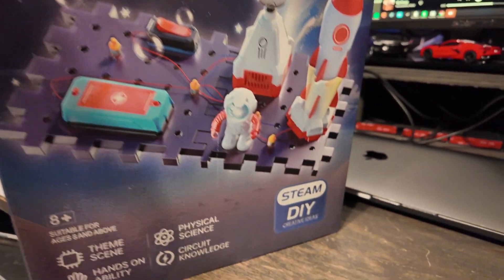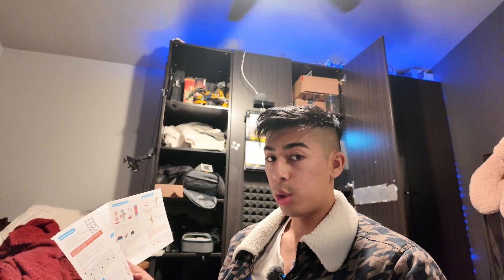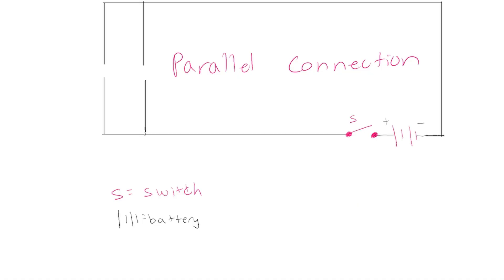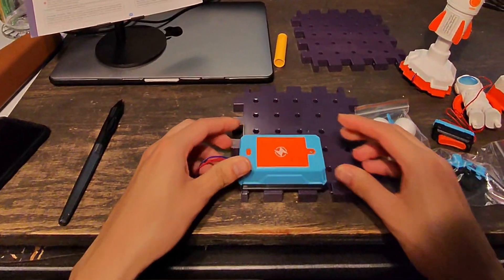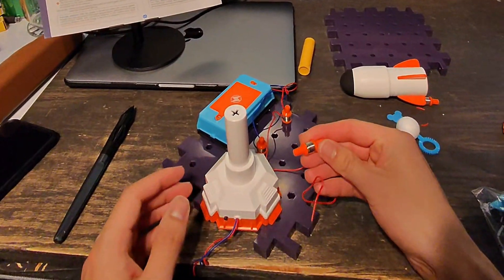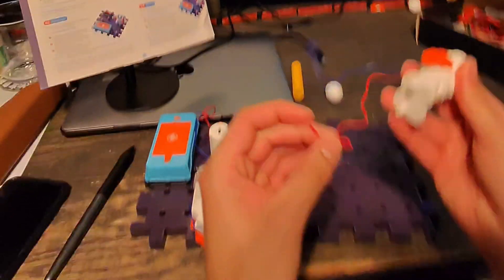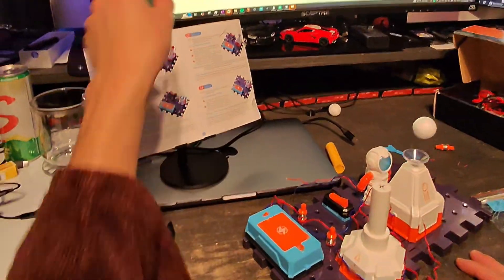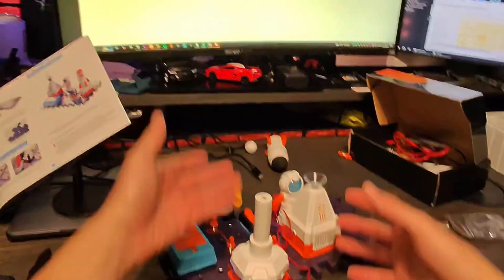Electronics kit for kids! | learning engineering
Unleash your child’s creativity and spark a love for engineering with the Snap Circuits Jr. Electronics Exploration Kit! Perfect for kids aged 8-12, this educational circuit board building kit offers hands-on learning with over 25 snap-together parts. Create experiments like lighting LEDs, powering motors, and controlling buzzers while exploring real-world scientific principles.

Designed with safety in mind, the Snap Circuits Jr. kit uses durable, non-toxic materials and low-voltage components. Build, learn, and play while developing logical thinking, creativity, and problem-solving skills. A must-have engineering toy for curious young minds!